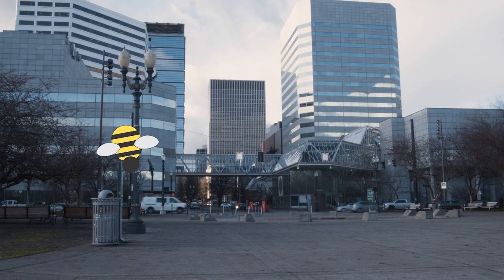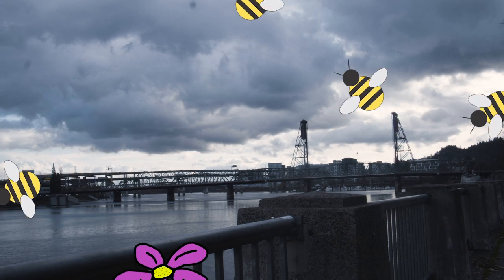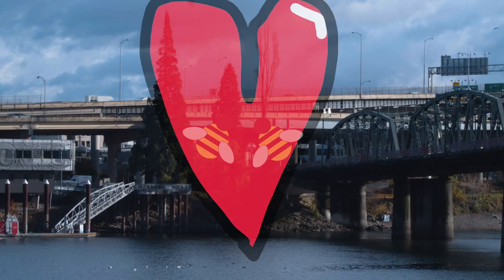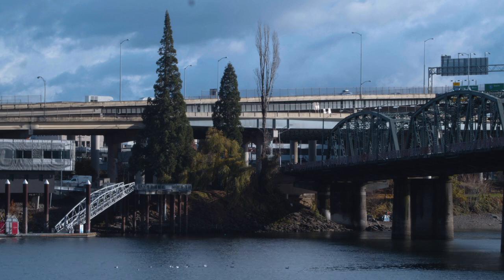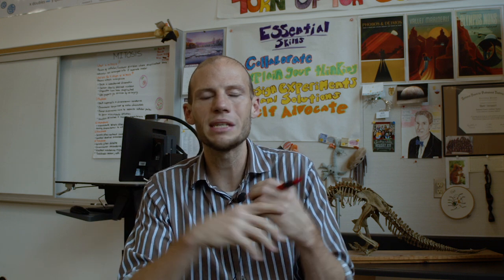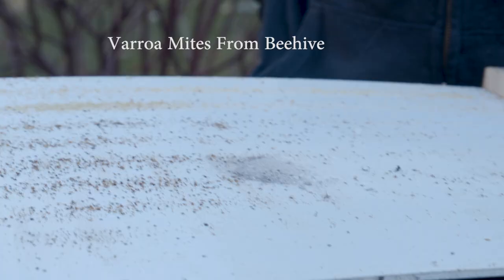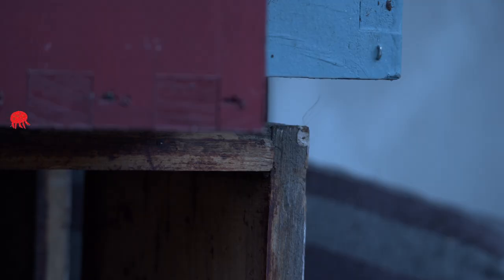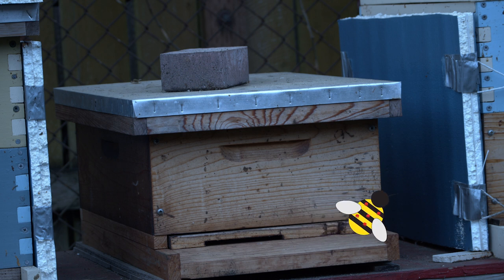Urban Beekeeping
Franklin Film School Capstone Documentary Final 2020
Directed by Walter Atwood & Gabe Gardner

Crew
Simon Murphy
Rivum Tshkevich
Will Nusbaum

Featuring
Matthew Stewart
Jerimiah Silverheart
Robert Leger
Casey Leger
Katie Jelinek

Music
Bees Knees by Clint Snow

Special Thanks to Portland Urban Beekeepers, Marmoset Music, Mandy Shaw, Jack Shank, Miro Enriques, Frankie Gerbo, Adam Souza & Javier Perez